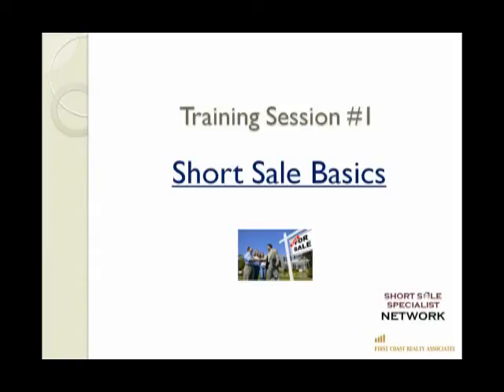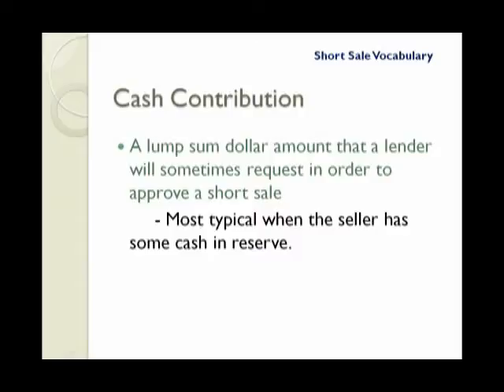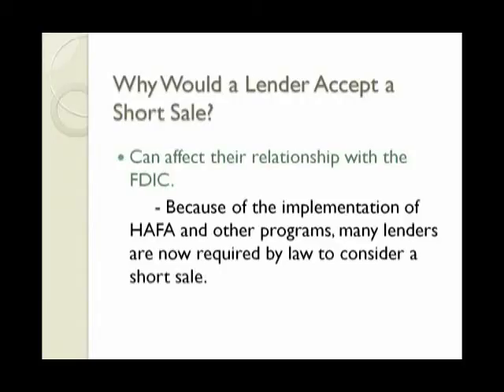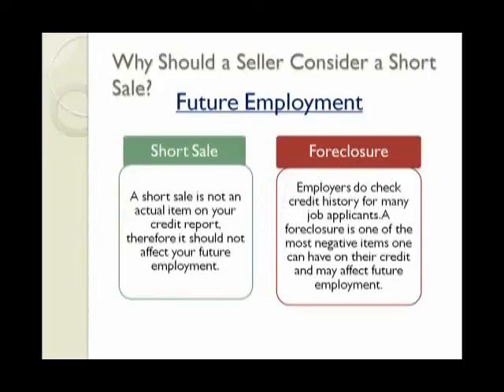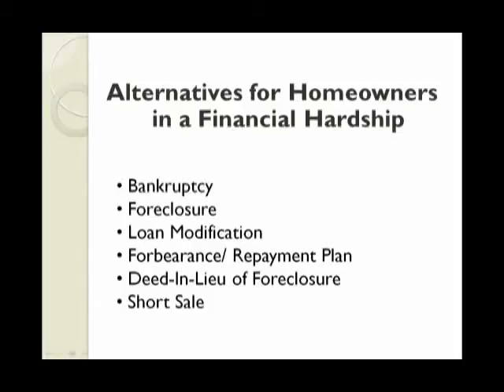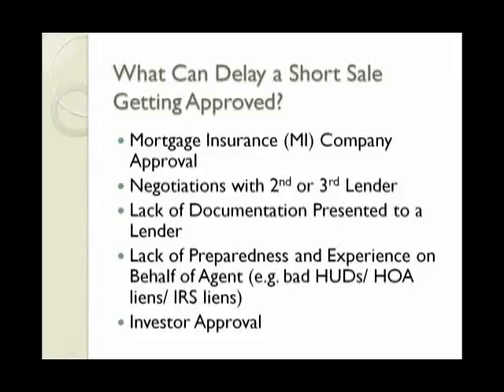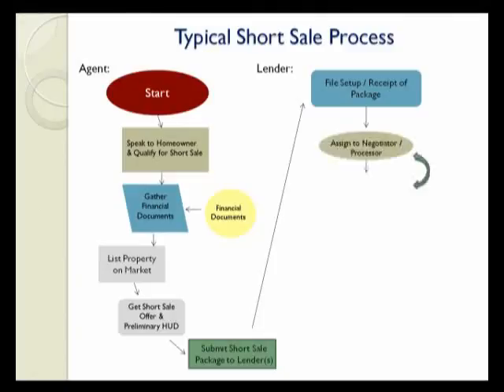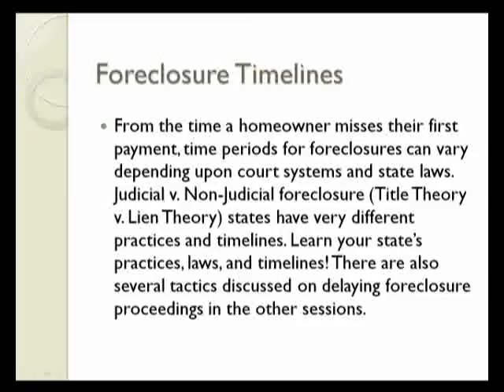Short Sale Training Session 1 - Short Sale Basics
Session #1 - Our first training session covers the basics of short sales and distressed properties. We will define various terms used in short sales and also examine how the process works as well as some basic "do's and don'ts".

Thousands of so called "short sale specialists" are competing for a very limited number of listings right now.  Stand apart from the crowd.  You Need a short sale website and marketing program to help you generate more short sale leads and listings. and join our program today for just $1.

***Please note that this short sale training course was originally developed in January 2010 and the practices and content described may not be current or accurate.  We assume no responsibility for this content.  Seek legal advise in representation in all legal matters and encourage home owners in financial hardship to do the same.